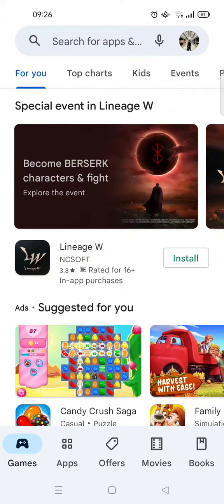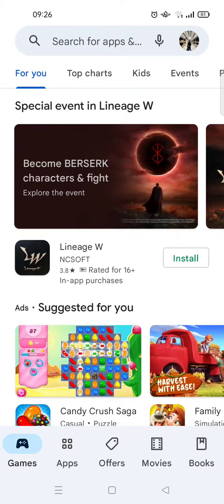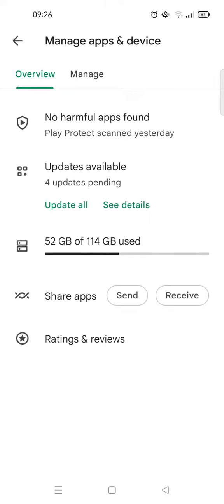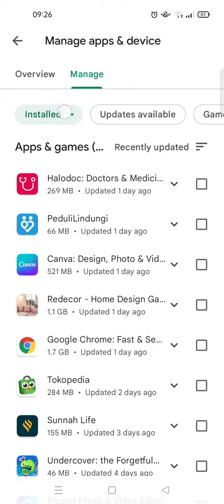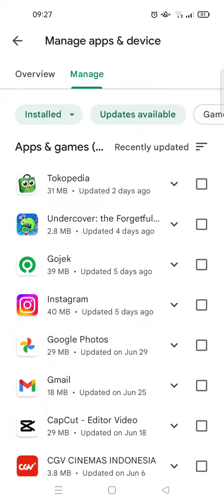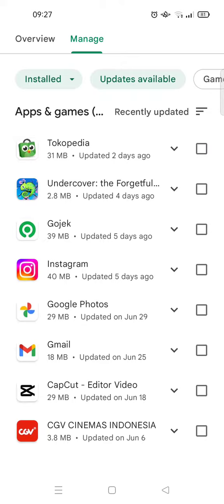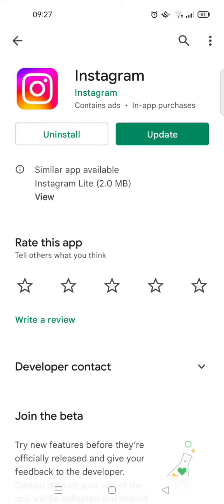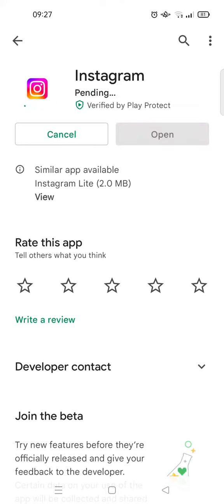How to Update Apps in Google Play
Here's how you can find the list of apps that need to be updated and how to update it